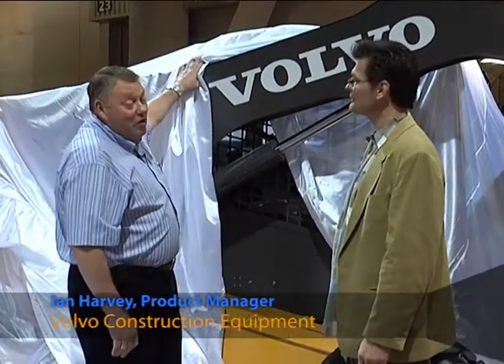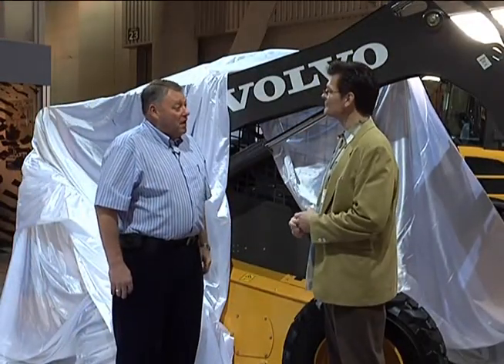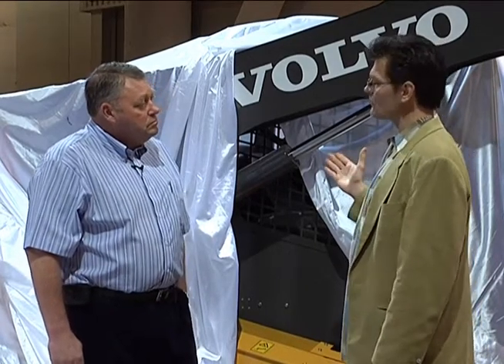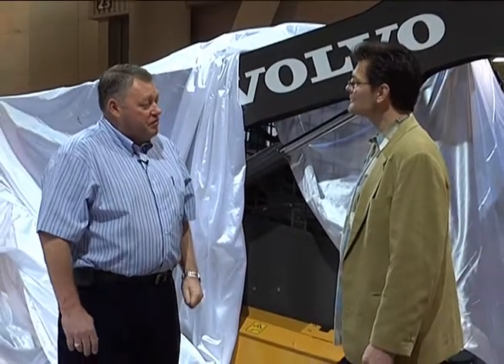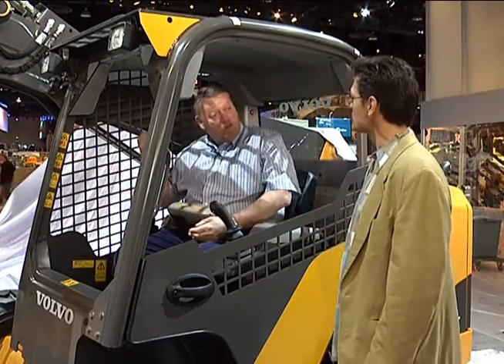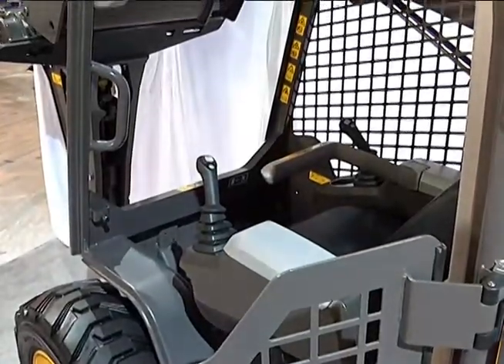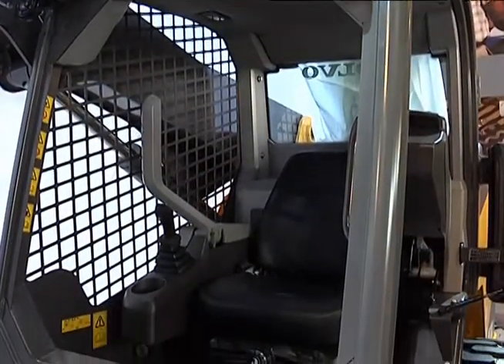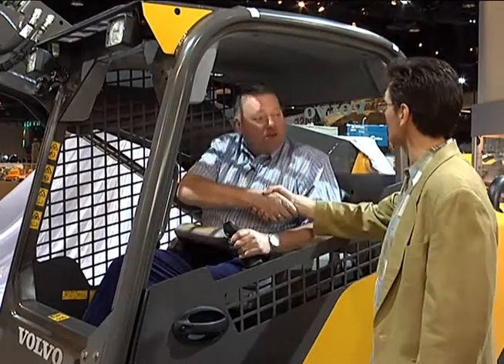Volvo Reveals New Skid Steer Strategy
Ian Harvey, product manager at Volvo, describes the new, one-armed Volvo C Series skid steer loaders